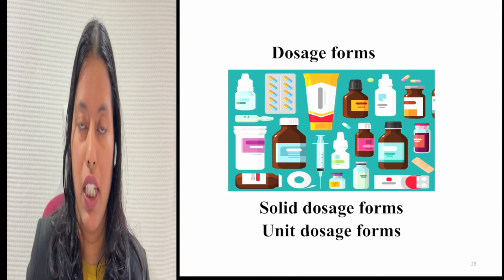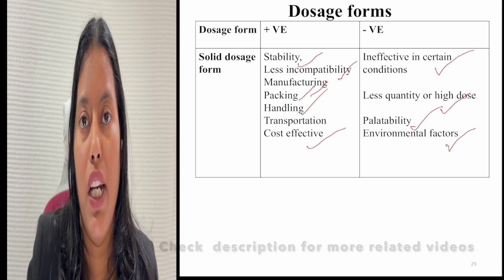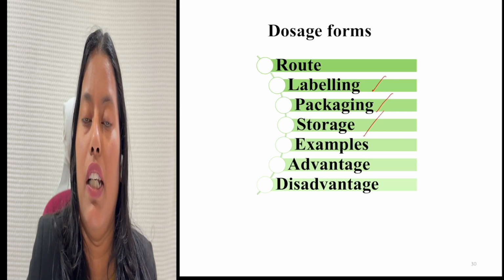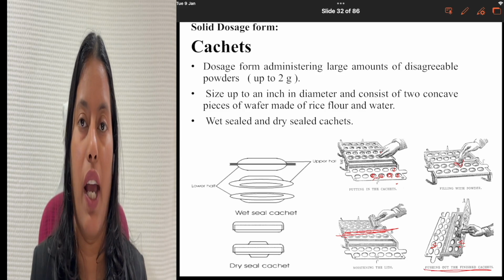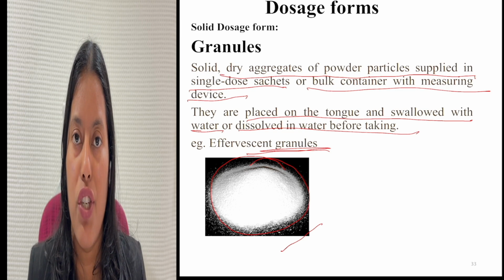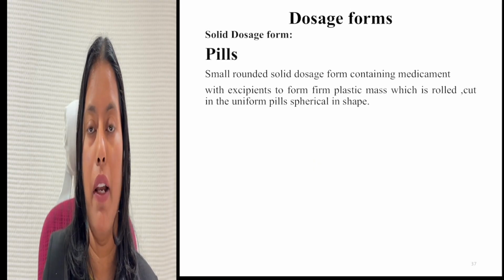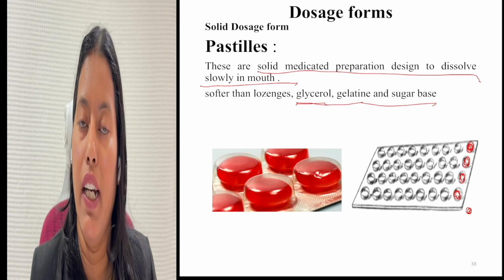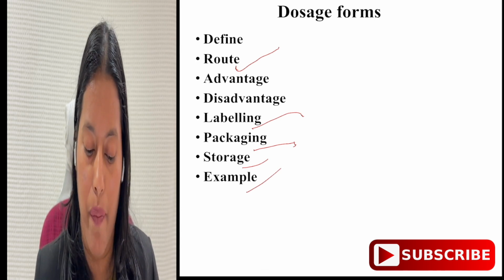Pharmaceutical dosage form -Introduction & Classification, solid unit dosage form. D. Pharm,B. Pharm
Topic - Pharmaceutical dosage form -Introduction and classification , Solid unit dosage form : cachets, granules, pills, pastilles, lozenges.  D. Pharm, B. Pharm.
D. Pharm, B. Pharm.
D.Pharm 1st Year, B. Pharm .
Subject –   Pharmaceutics
FOR B.PHARM, D.PHARM  & M.PHARM STUDENTS

Hello Students
I am Nikita Nandvikar, educator, digital content creator, experienced academic person working for spread of knowledge.
connect for any of your topic requirement.
For any query related to this channel or videos uploaded, suggestions will be appreciated in the comment box.